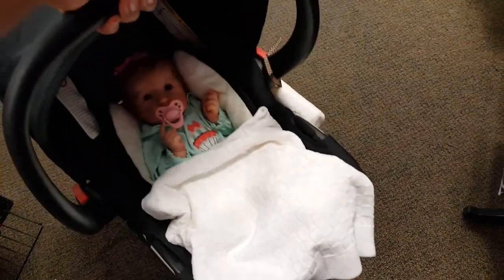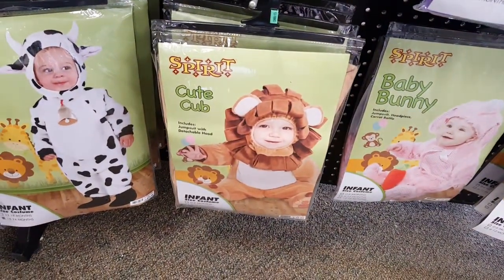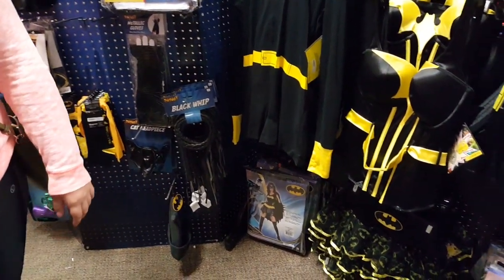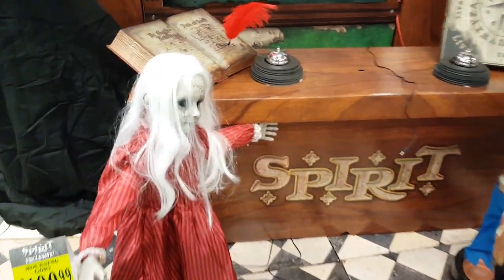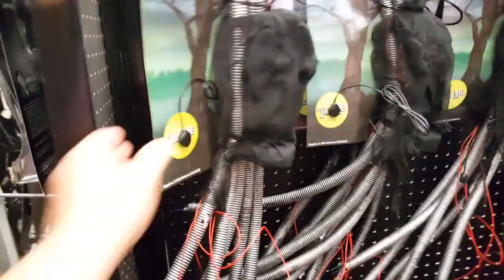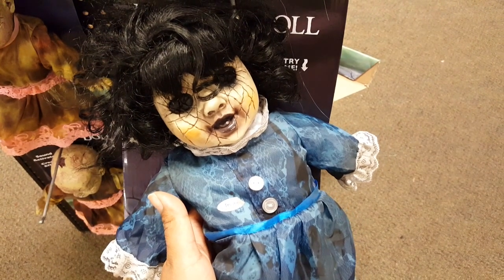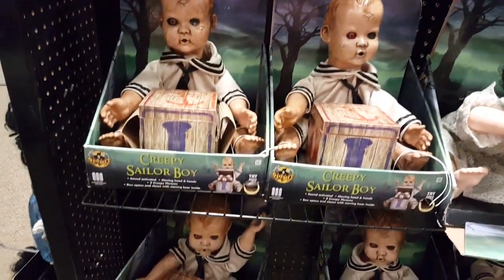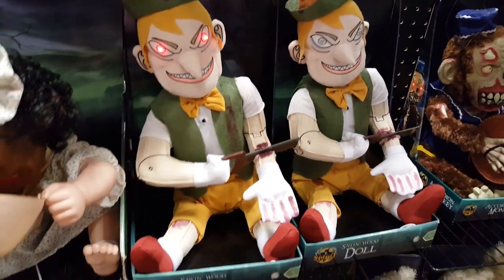REBORN OUTING ! Shelby Goes Halloween Shopping !